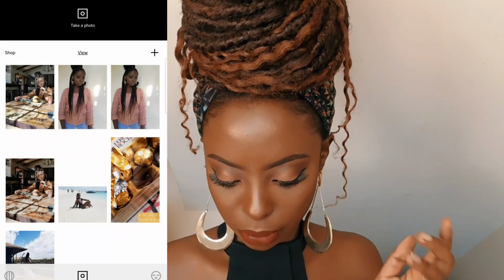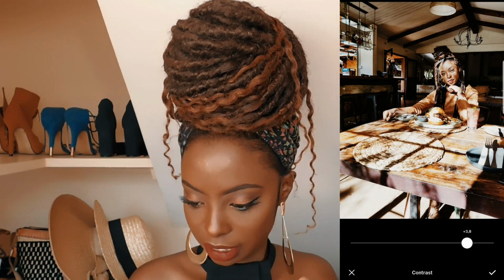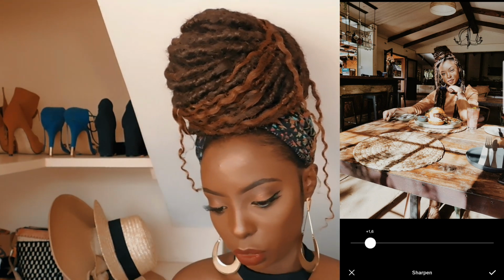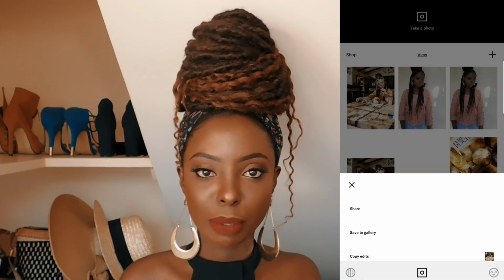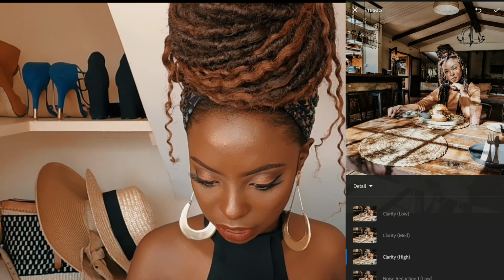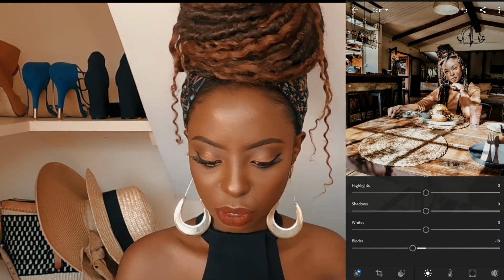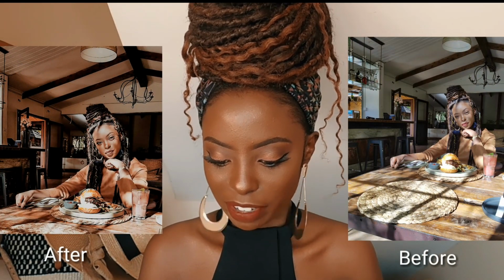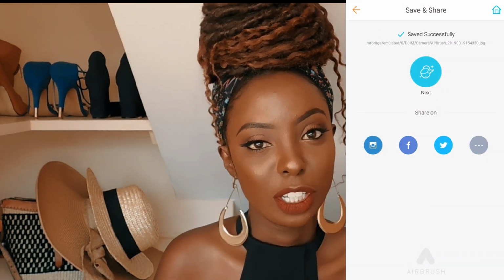HOW I EDIT MY INSTAGRAM PHOTOS!!!!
HI FAM!MISSED MY DEADLINE BUT HERE WE ARE:):)
Finally a video on how i edit my instagram photos!!!

Hope you find this  video helpful ...xxxxxx